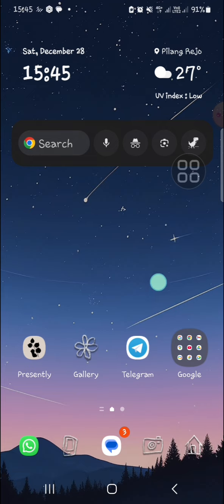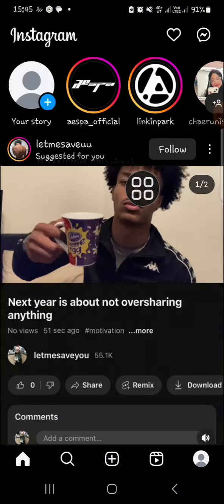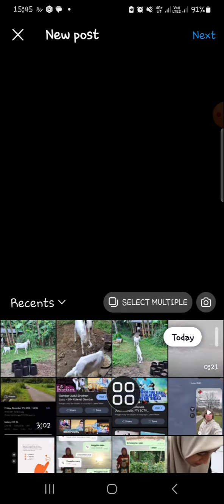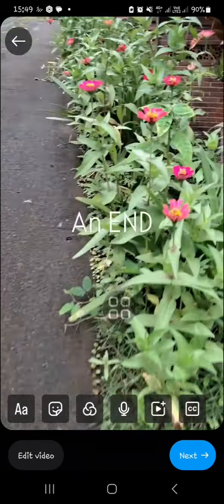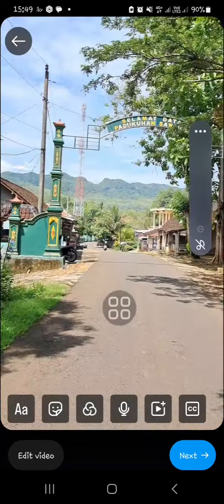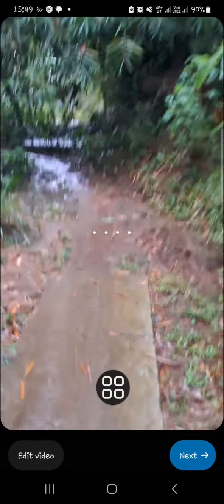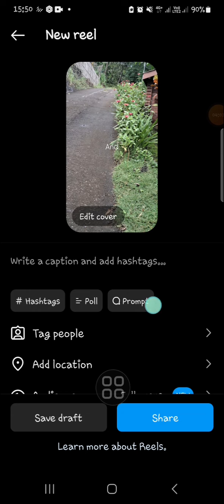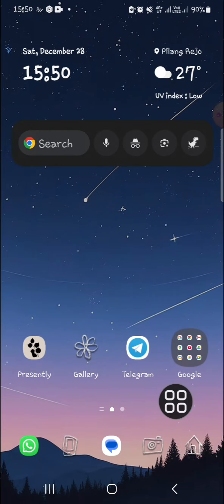Create Your Own Recap! How to Make 2024 Recap Video on Instagram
Want to share your best moments of 2024 in style? In this tutorial, I’ll show you step-by-step how to make your very own 2024 Recap Video on Instagram. From choosing your highlights to adding music and effects, I’ll guide you through the entire process to help you create a stunning video that tells your story.